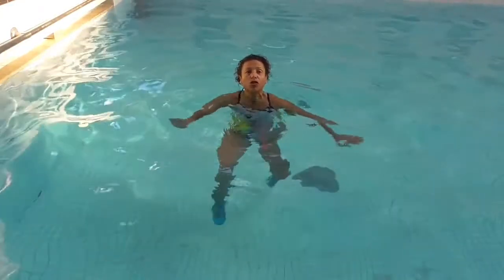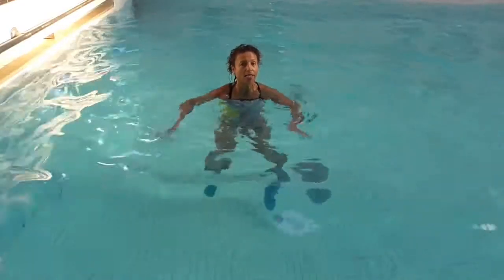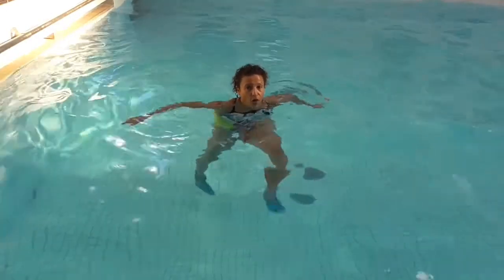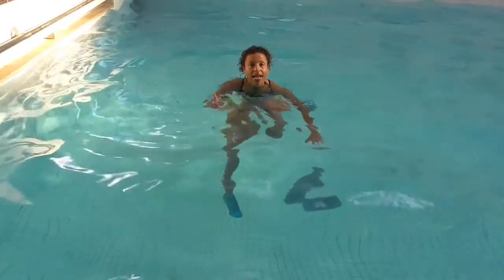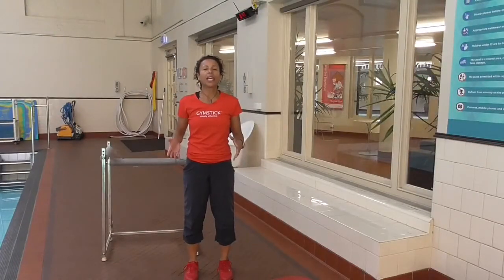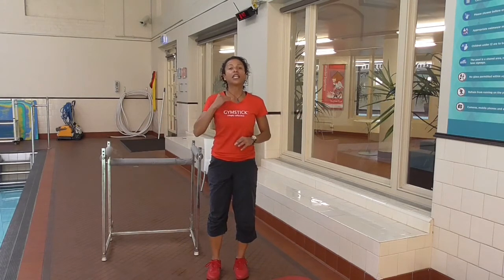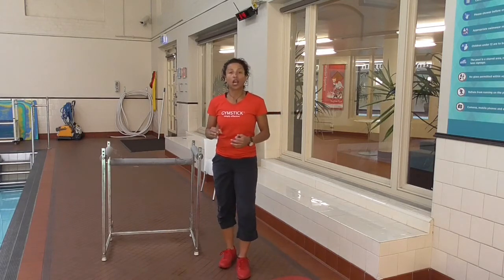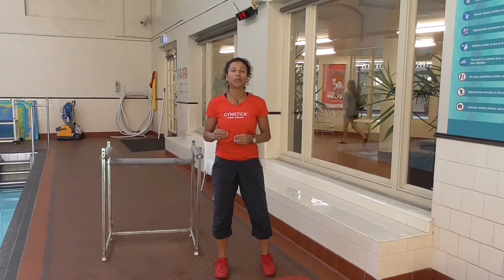Aqua Fitness Aqua Aerobics exercise with Marietta Mehanni deep belt single leg kick forward and down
Aqua workout expert Marietta Mehanni discusses exercise moves for aqua aerobics!